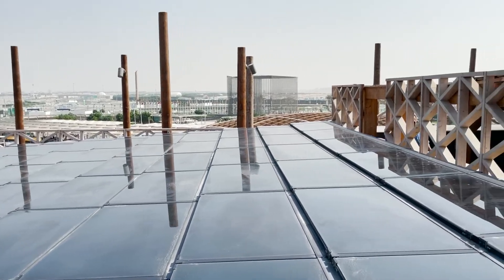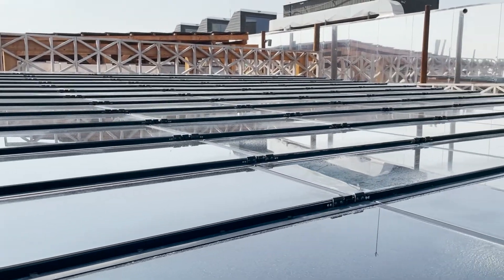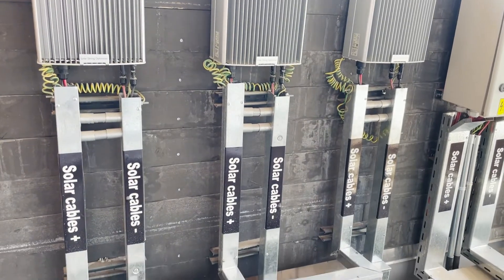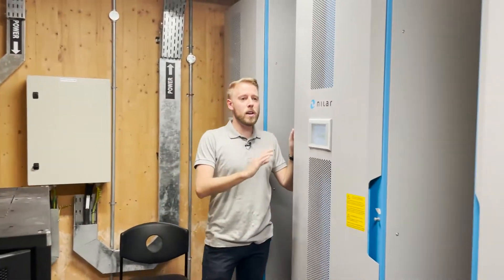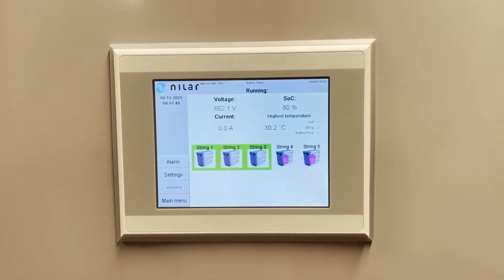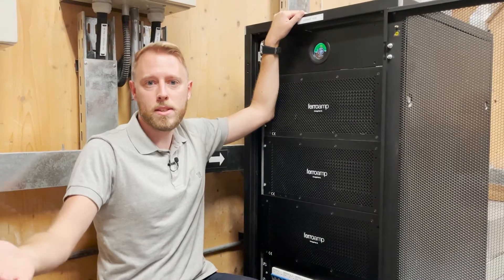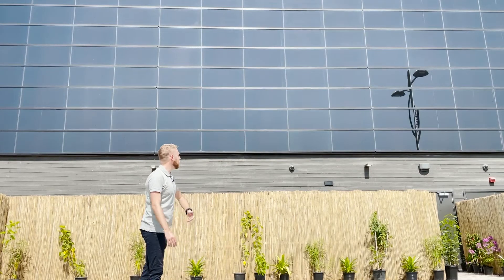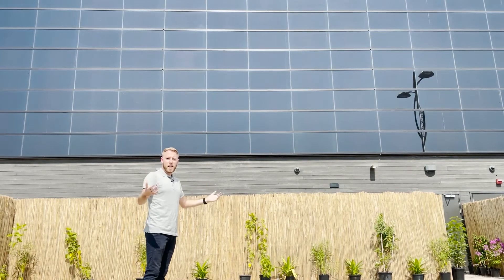Ferroamp, Nilar and Soltech a the Swedish Pavilion, Expo 2020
Come with us on this tour of the Swedish pavilion and see our smart energy system!